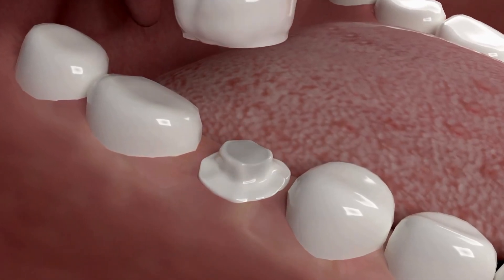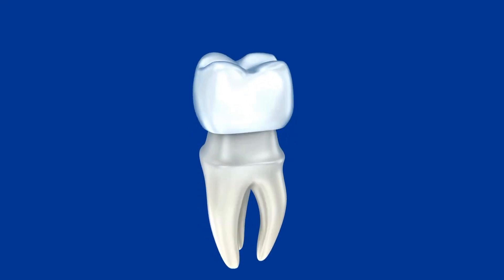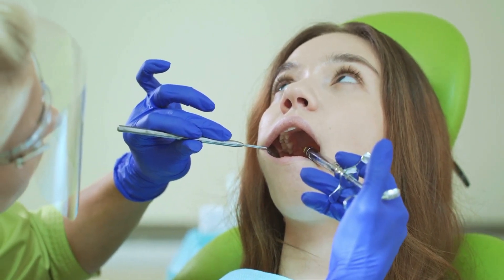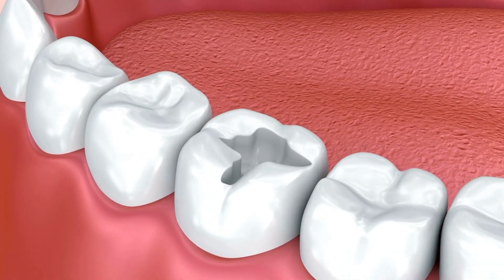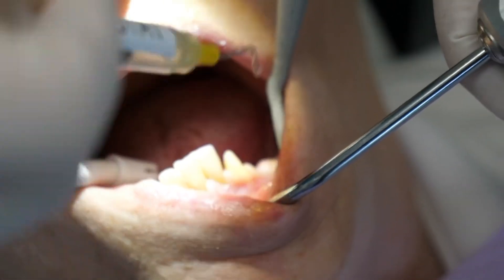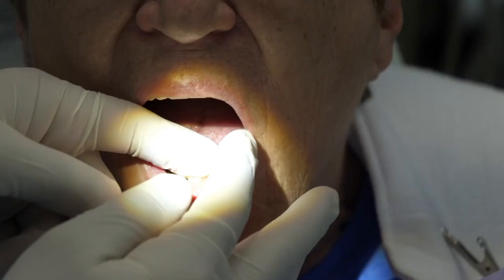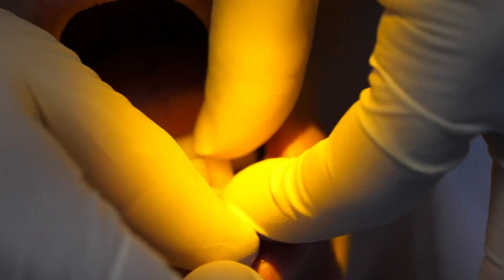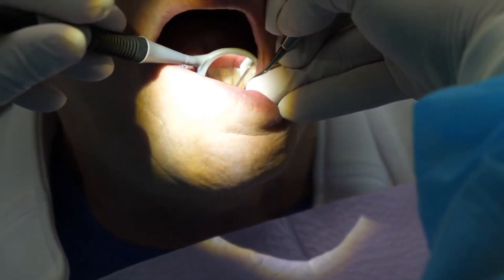Dental Crown Procedure Animation EXPLAINED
In this video, we’ll walk you through the full dental crown procedure step-by-step, so you know exactly what to expect during your appointment. A dental crown, also known as a "cap," is used to protect and restore a weak or damaged tooth. This video explains the entire process, from selecting the correct shade to ensure a natural look, to preparing the tooth, designing the crown, and finally cementing it securely in place.

We start by choosing a shade for the crown with a shade guide to match your other teeth, followed by taking a digital scan or impression to capture the tooth’s shape and bite alignment. The dentist will then prep the tooth by removing any decay and shaping it to hold the crown. After that, we fabricate the crown on-site with a milling unit, using materials like porcelain or zirconium. Once the crown is milled, it undergoes fitting, staining, and glazing before it’s permanently bonded onto your tooth.

Whether you need a crown after a root canal, for cosmetic improvements, or to support a bridge, this video provides a clear and informative guide to the dental crown process.